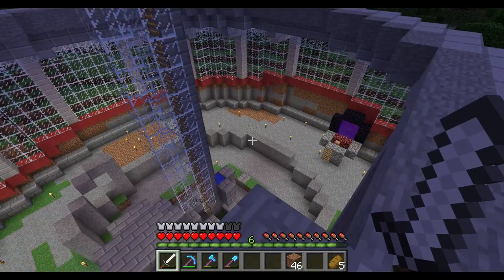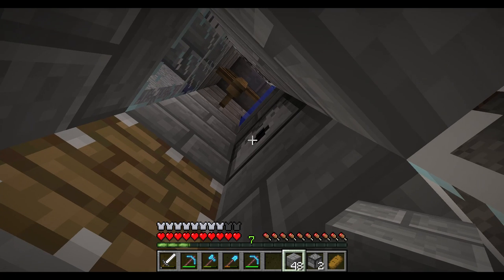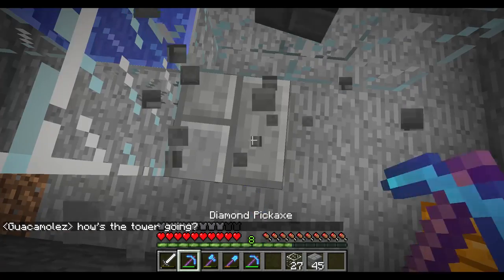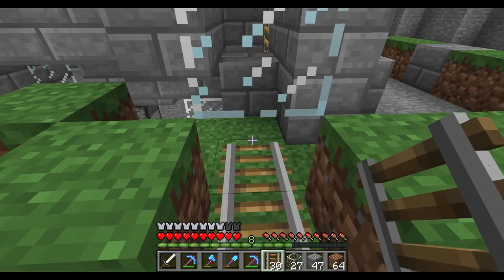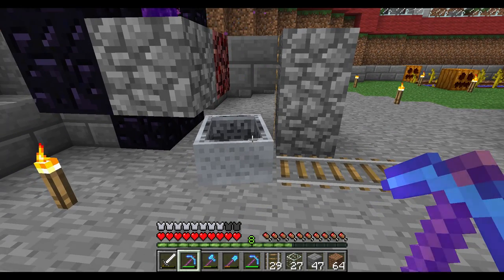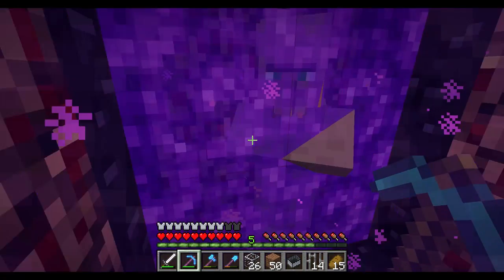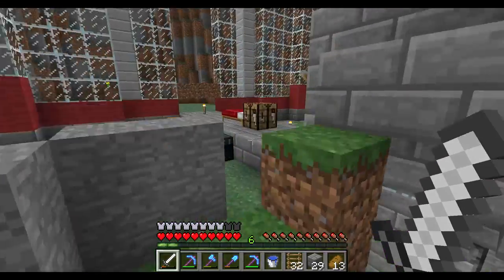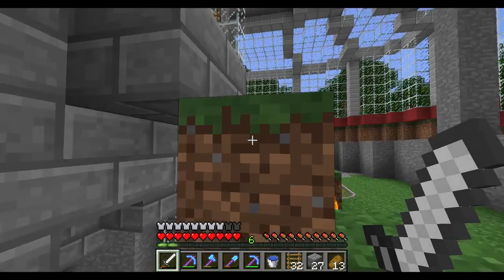KMBKomhyr Plays Minecraft - EP3 - Villager Elevator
In this episode I get the villager elevator for chickens operational.